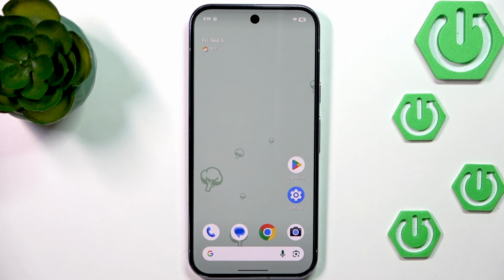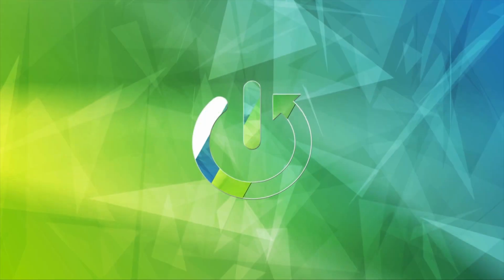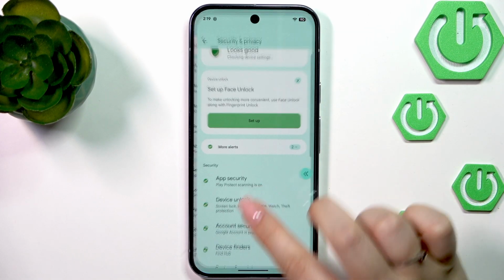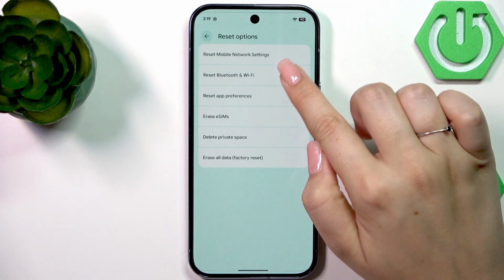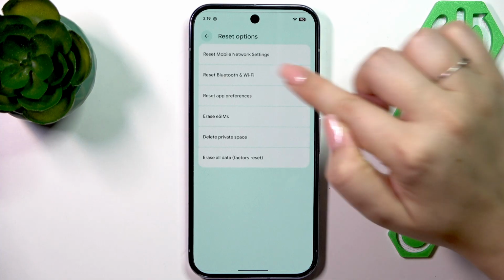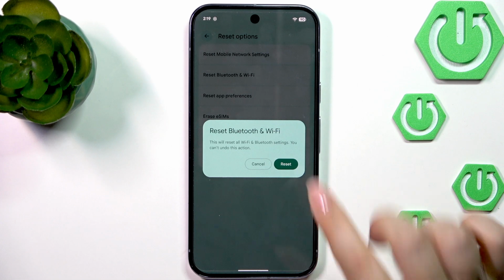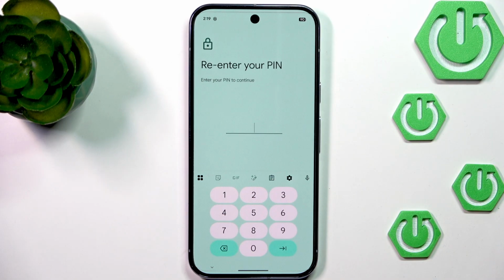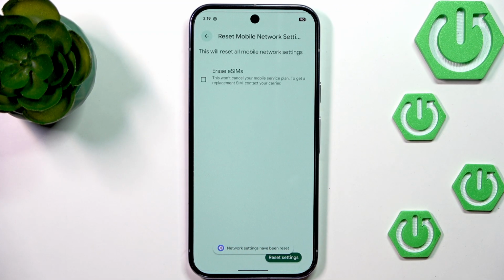GOOGLE Pixel 10 Pro – How to Reset Network Settings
If you're having trouble with Wi-Fi, Bluetooth, or mobile data on your GOOGLE Pixel 10 Pro, resetting the network settings can help resolve many common connectivity issues. In this video, you'll learn step-by-step how to reset network preferences on the Pixel 10 Pro, including how to access the right menu in settings, what options are available, and what happens when you reset your network settings. This process will restore your Wi-Fi, Bluetooth, and mobile network settings to their default state, which can fix problems with connections or pairing. Follow along to make sure your Pixel 10 Pro is running smoothly and connected without issues.

How to reset network settings on GOOGLE Pixel 10 Pro?
How to fix Wi-Fi and Bluetooth issues on GOOGLE Pixel 10 Pro?
Where is the network reset option in GOOGLE Pixel 10 Pro settings?

0:00 Introduction
0:05 Open Settings on Pixel 10 Pro
0:12 Navigate to System and Reset Options
0:25 Choose Network Reset Option
0:35 Confirm and Complete Network Reset
0:50 What Happens After Reset